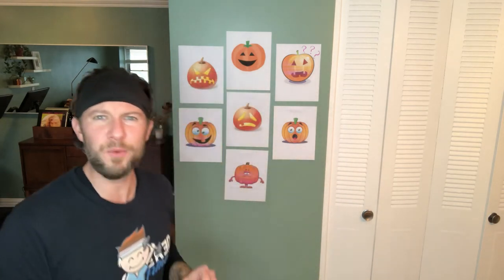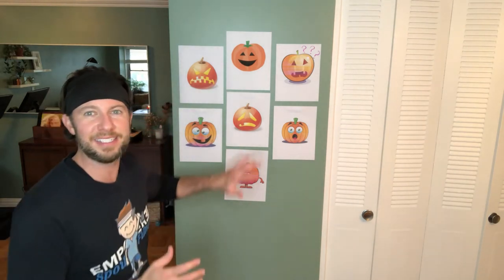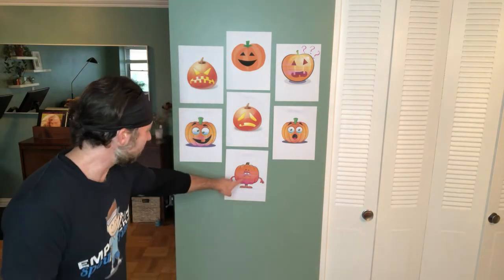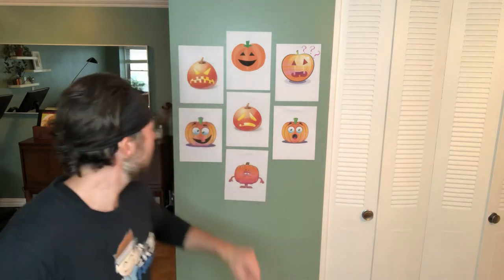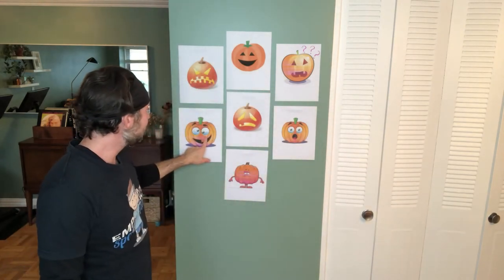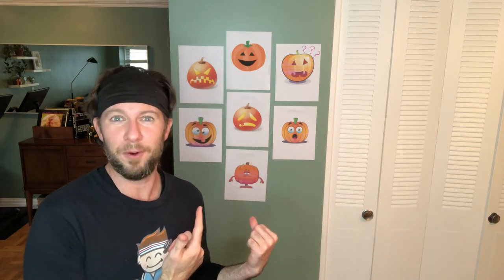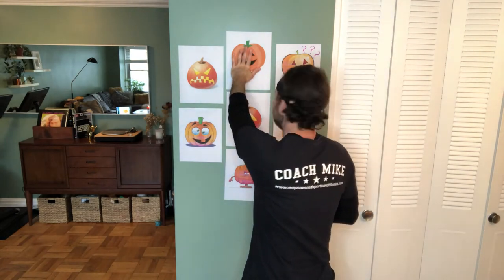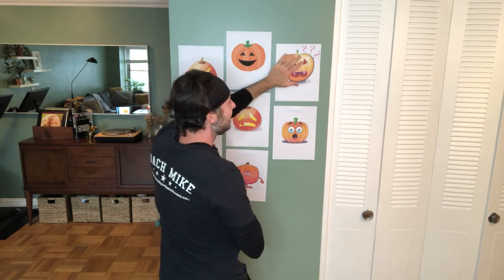Pumpkin Faces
Social Skills: Using pumpkins to identify feelings